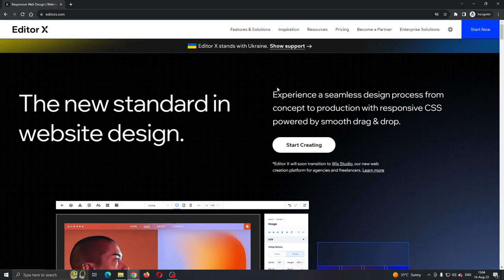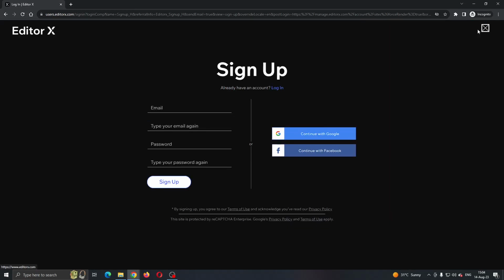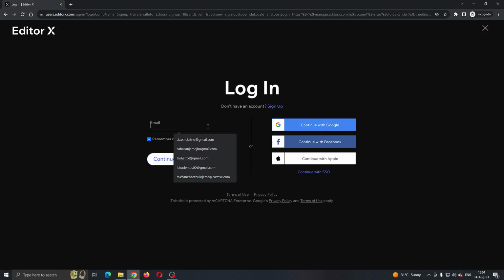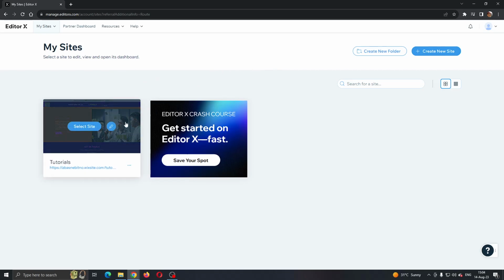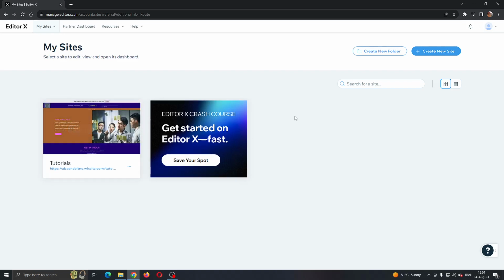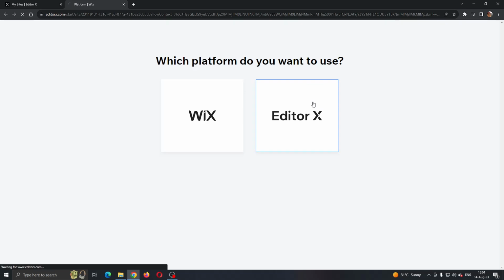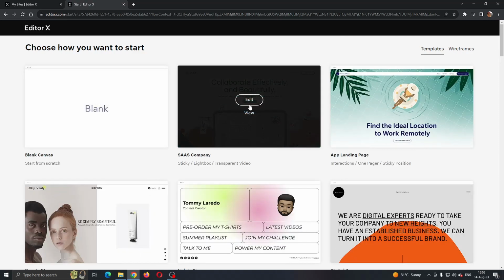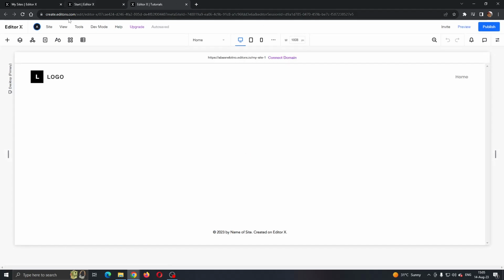How To Use Editor X Wix Tutorial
Today we talk about use editor x in wix,editor x,editor x tutorial,wix editor x,editor x wix